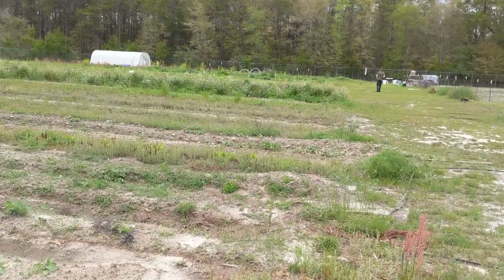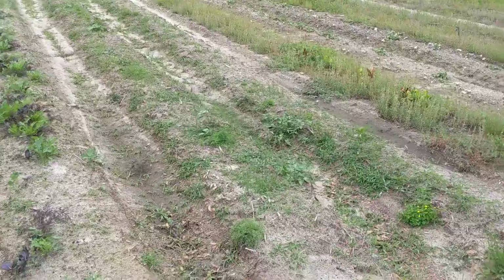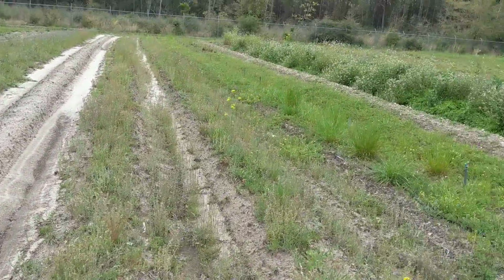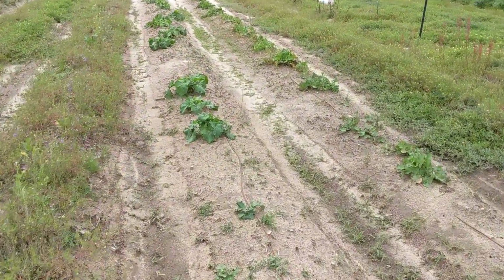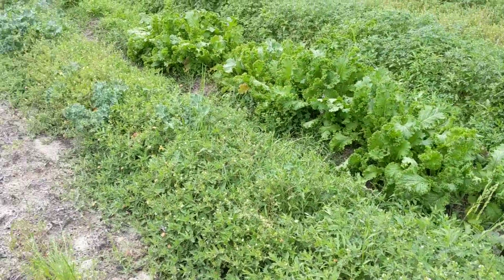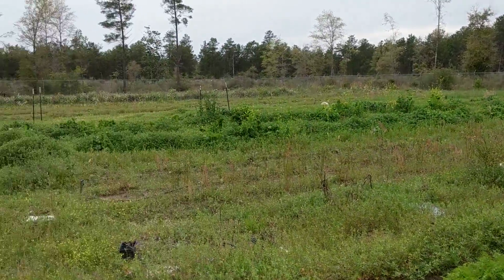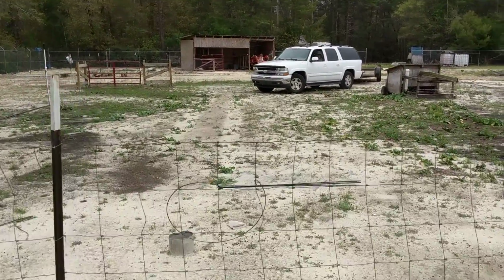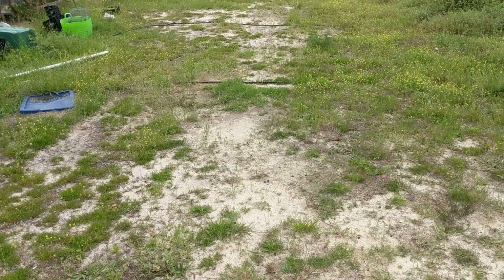The last garden walkthrough in Freeport. Homestead, organic, sustainability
This will be the last walk through of the garden in Freeport. I believe my efforts have been a great success, although I would not encourage anyone to take on the endeavor of turning white sugar sand into an organic growing medium. It has been a challenging to say the least. New garden is going in now. Look for new videos coming soon.

This is a link to my farm page on Facebook.

We raise goats, pigs, quail and chickens. They are availability at all ages from Egg/birth to Breed/Butching age.

We also grow beyond organic produce and offer CSA memberships.

Get more info from Facebook.